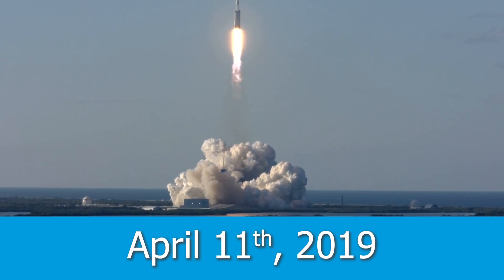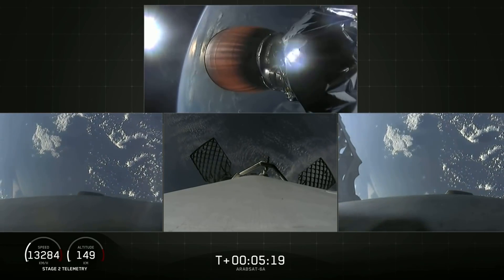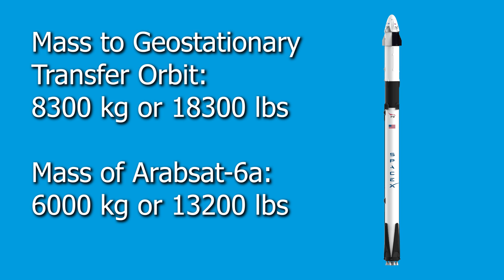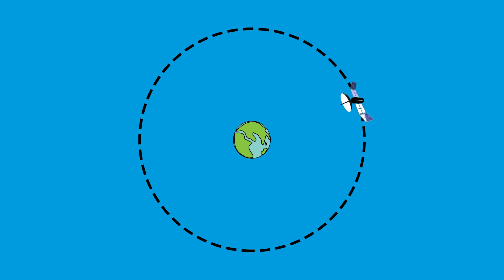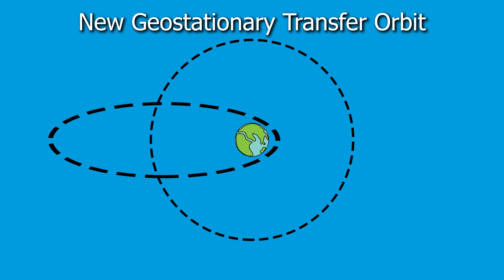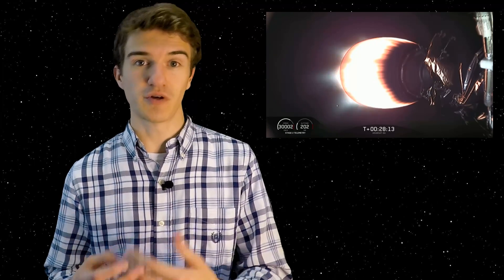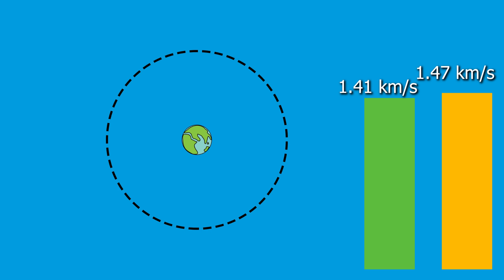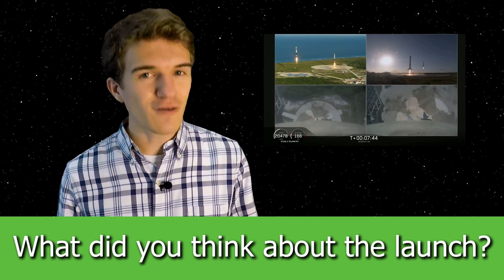Falcon Heavy Arabsat-6a Launch & Its Orbital Maneuvers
How well did the Falcon Heavy launch go? What orbit did it send Arabsat-6a into? Could they have used a Falcon 9 instead?

On April 11th of 2019, SpaceX had the first flight of the Falcon Heavy Block 5 version, aka Falcon Heavy 2. This also being the Falcon Heavy second launch, since the first took place in February of 2018. The payload for this mission was the Arabsat-6a communication satellite. Now the Block 5 Falcon Heavy was sending this spacecraft in a geostationary transfer orbit and required various orbital maneuvers in order to get it to its final Geostationary Orbit.

Now I start the video going over the launch, discussing the Falcon Heavy boosters landing, including the Falcon Heavy side booster and the Falcon Heavy center core recovery.

Some people noticed that a Falcon 9 would have been able to send Arabsat-6a into a similar orbit, so why did they use the Falcon Heavy. In the video, I discuss Arabsat 6a orbit, and how it plans to get there. It turns out, this path is different than a normal Geostationary Transfer orbit. This is because the Block 5 Falcon Heavy was able to get it into a more ideal intermediate orbit, for about the same cost as an expendable Falcon 9 launch.

Here at Martian Wolf, we aim to learn about different technologies that enable us to make incredible scientific discoveries about space exploration!